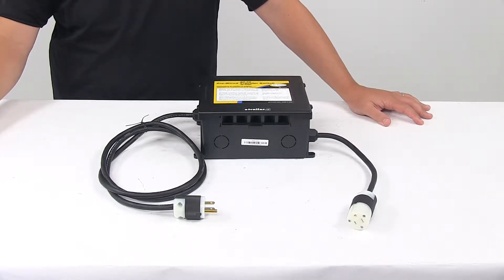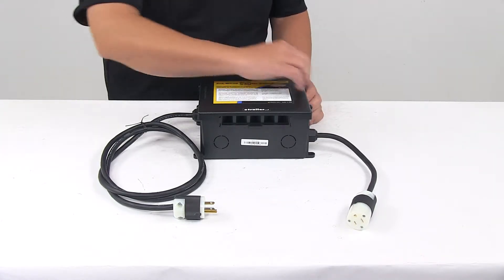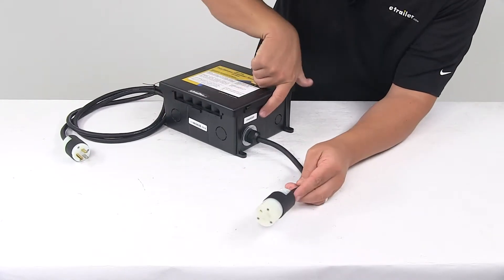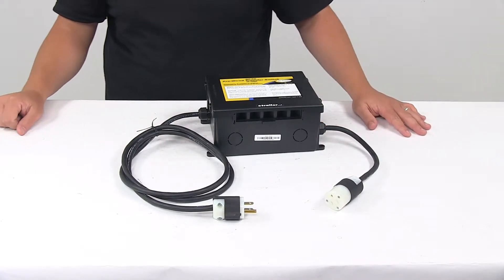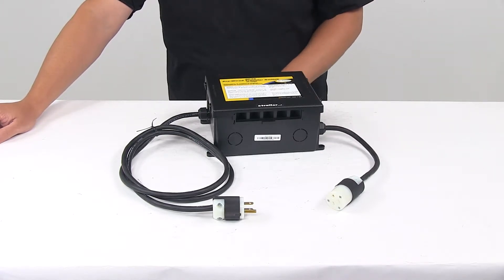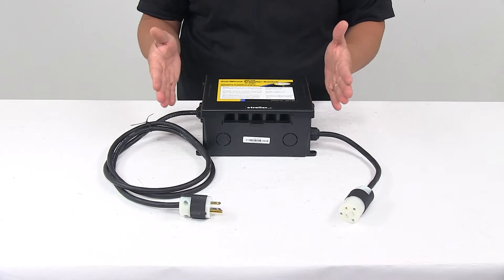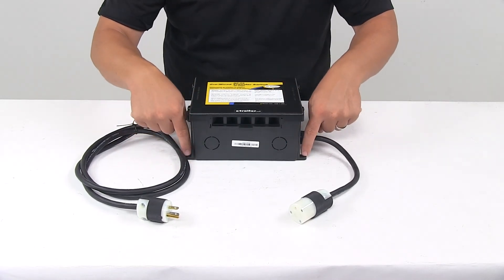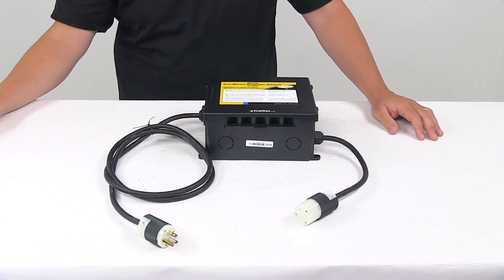etrailer | Go Power Automatic Transfer Switch with Quick Connect Cables Feature Review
Click for more info and reviews of this Go Power RV Transfer Switch:

Speaker 1:          Today, we're taking a look at a Go Power 30 amp, pre-wired transfer switch. This transfer switch provides automatic power switching between two separate 120 volt AC input sources. It is pre-wired and circuit protected, and it's designed with special features to really help simplify and speed up the installation. So, I've popped the lid off here, give you a look internally. You can see that's all pre-wired. It includes a cable with a builtin plug to connect to inverter output, and a receptacle that powers your converter, only when shore power is available.Now, I do want to point out that the ports, like the plug right here, they're labeled so this one says, "charger," this one over here says, "inverter," and the one on here says, "shore power." So, they're labeled indicating where they go, what they connect to.

An automatic transfer switch is usually installed to allow both your inverter and shore power to alternatively feed the circuits and prevent AC back feed. Now, this automatically connects shore power when available to your breaker panel, and when unplugged from power, it then connects your inverter output to power your circuits.Now, a transfer switch is a great option when it comes to powering the central distribution panel, which is where all the RV circuit breakers are located when power is needed, when you're not plugged in to a camp ground pedestal or shore power. The plastic enclosure is strong and durable, protects everything inside. Now, the box itself, I took measurements, at the widest points, which would actually be here at the top, 'cause you'll notice that the box kind of tapers out. So, edge to edge going this direction is about 8-5/8," edge to edge this direction is about 7-3/8," and then the overall height is about 4-1/8".The mount holes on the unit, like these right here, these are separated on center, going this direction by 8-13/16," and then going this direction, the mount holes are separated on center by 5-7/8".

That's gonna do it for today's look at the Go Power 30 amp, pre-wired transfer switch.